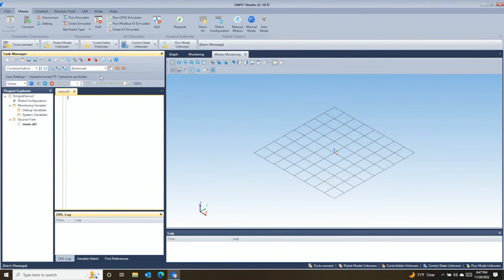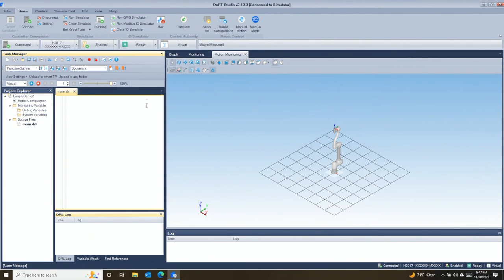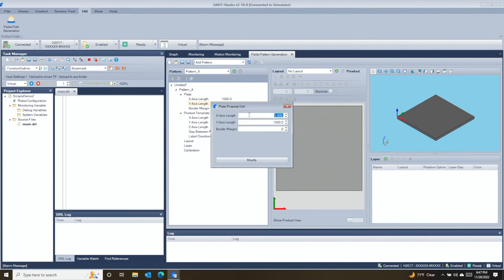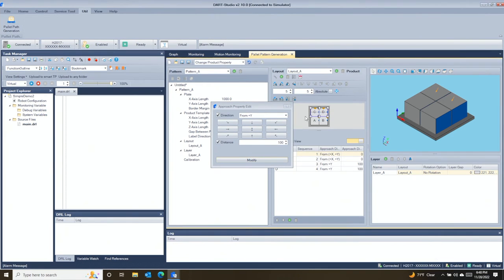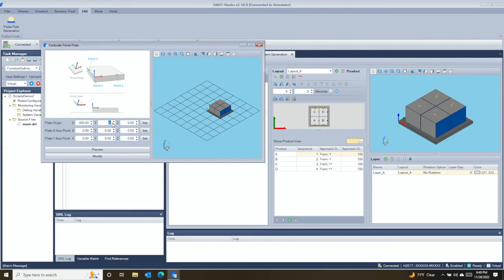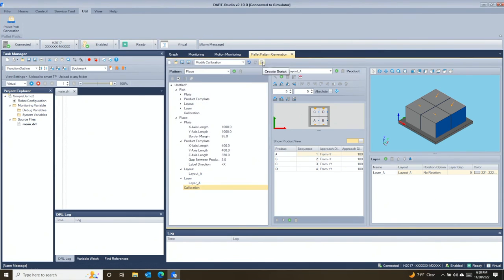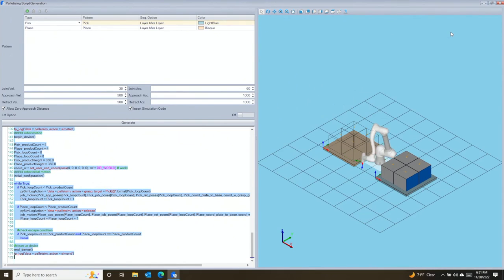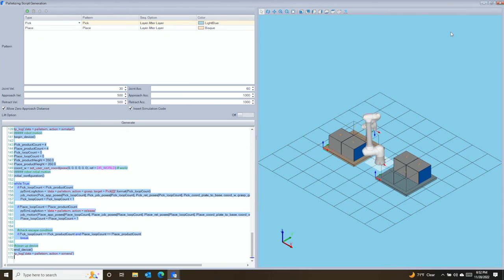Pallet Path Generation Tool in DART Studio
Check out this cool feature built into DART Studio from Doosan Robotics!  It's a graphical tool that generates the code necessary for a palletizing application.